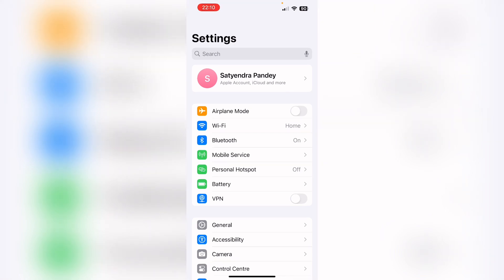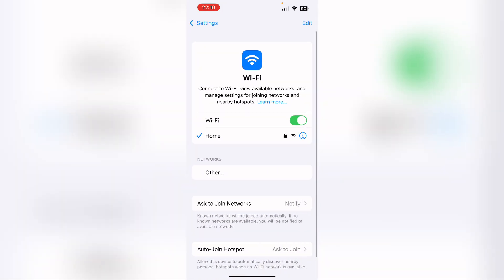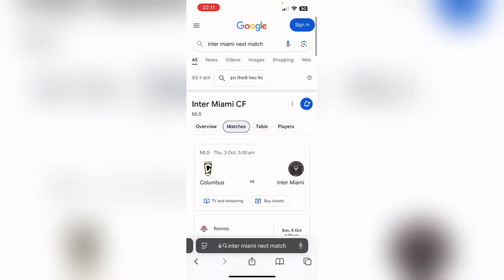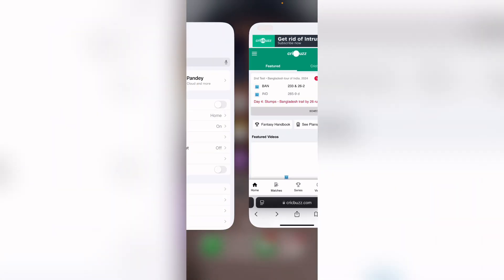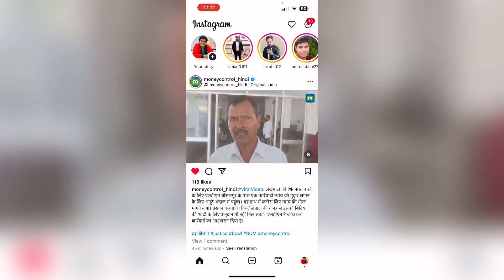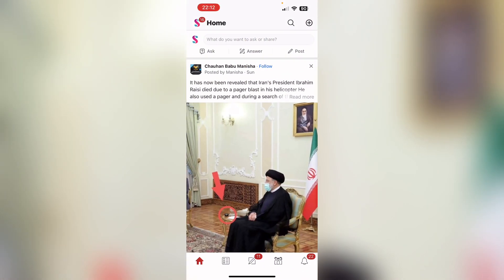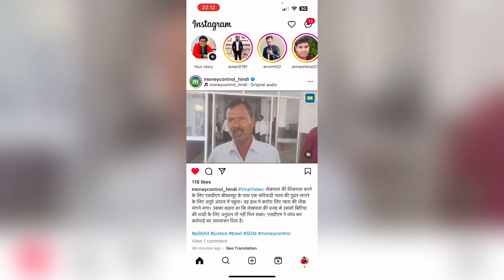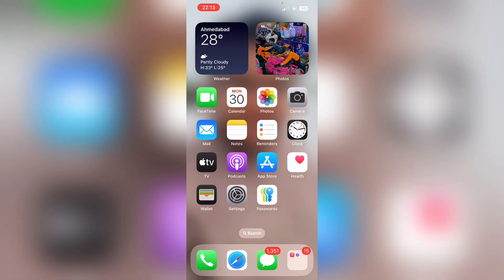ANY iPhone How To Go Back (Swipe Gestures) 2024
ios18 iphone Learn how to go back on iPhone. You can swipe from left to right to go back to previous page or settings or app easily. There is no separate button.